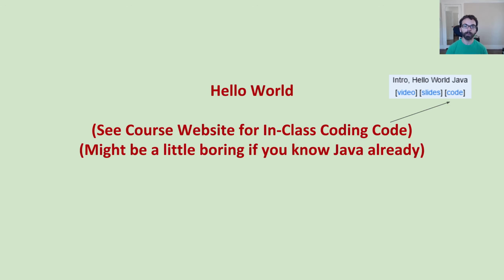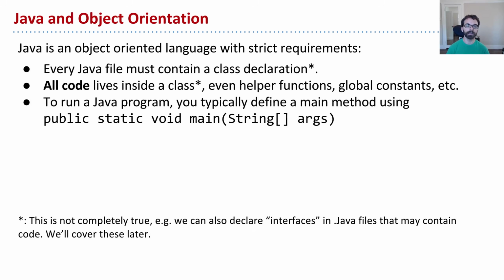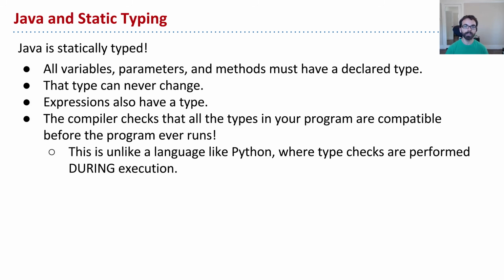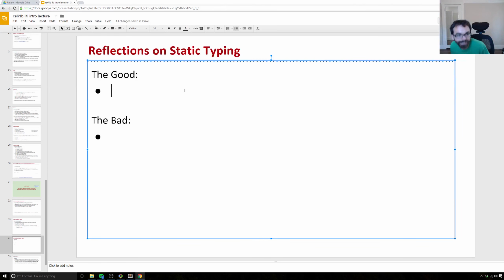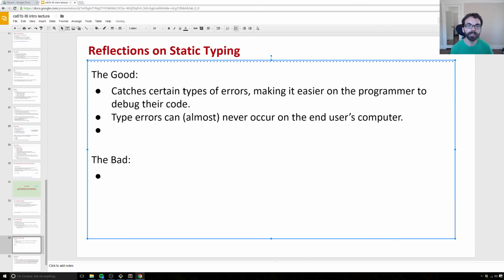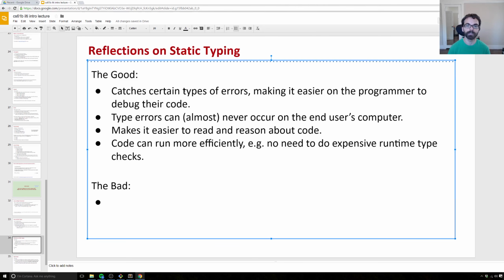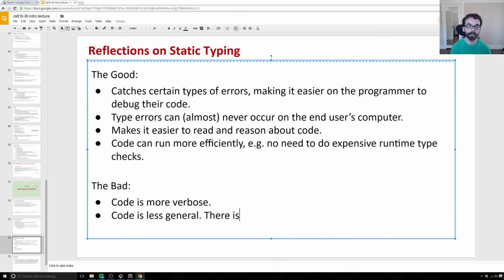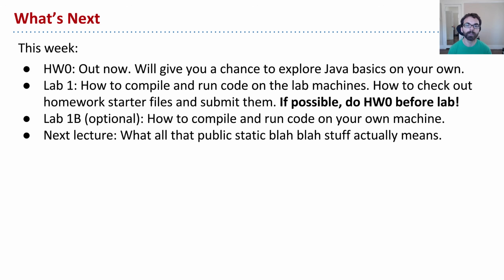[Intro, Video 2D] Reflections on Java